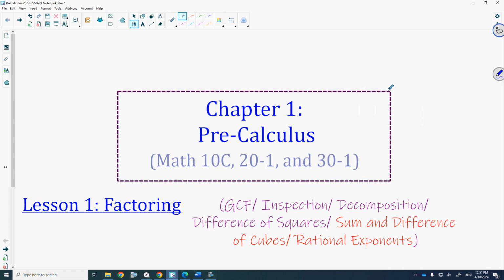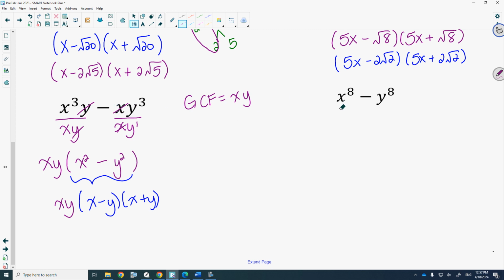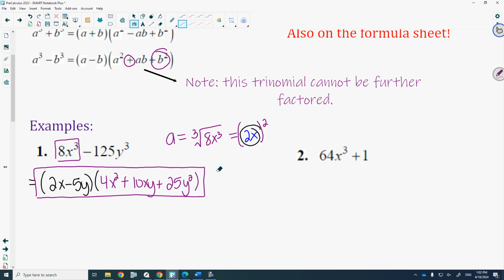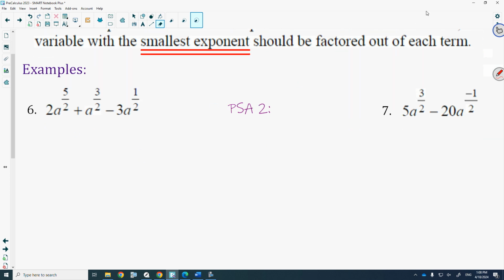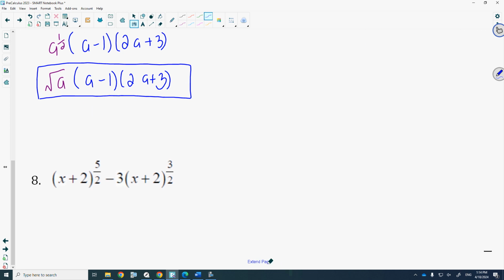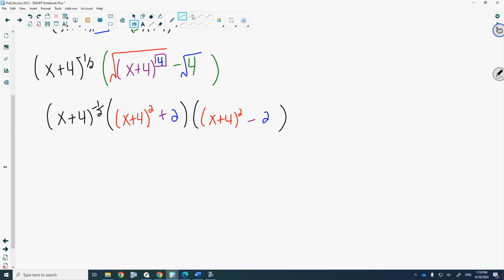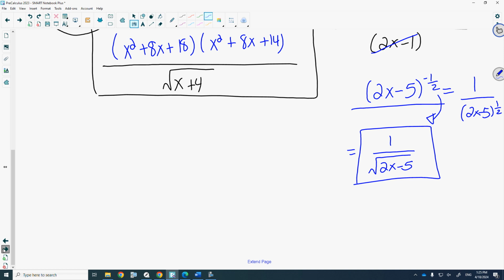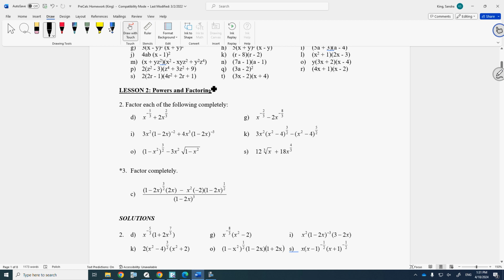Pre-Calculus: Lesson 1 (Factoring)